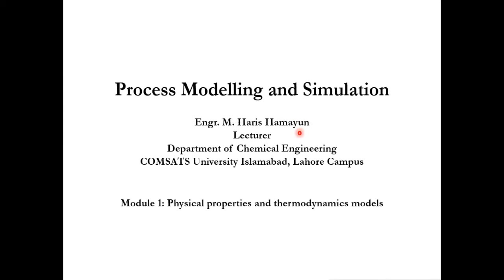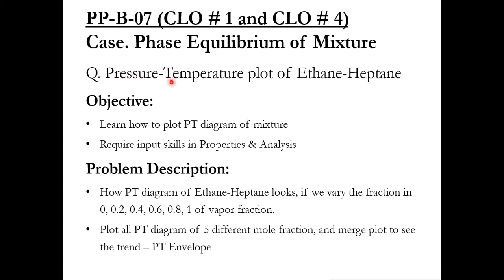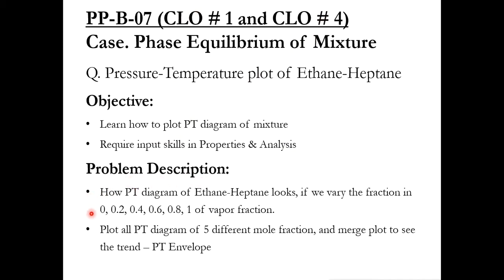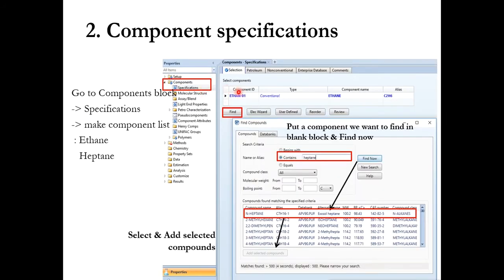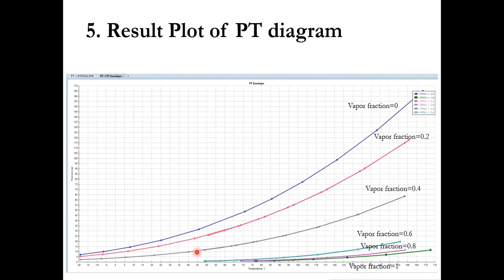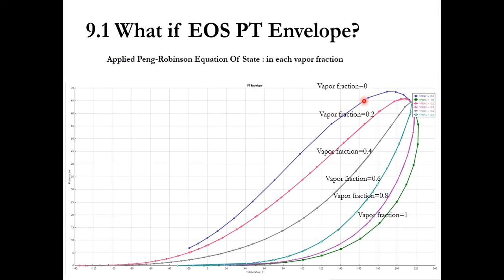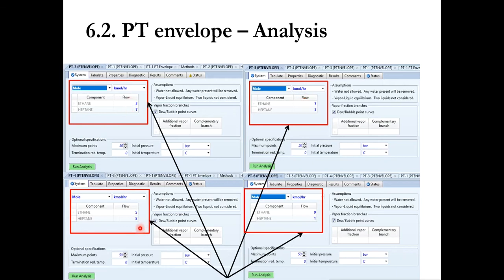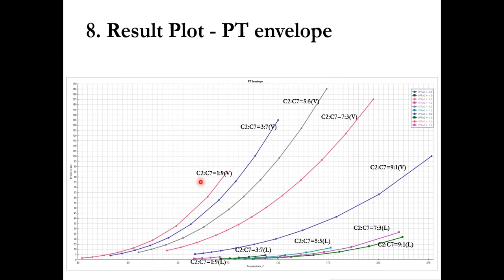Phase Equilibrium - Plot PT Envelope for a binary mixture using Aspen Plus - Lecture # 36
Learn to generate a PT envelope (Phase diagram) for a binary mixture in Aspen Plus.

Objective:

1. Learn to plot PT diagram of mixture

2. Require input skills in Properties & Analysis

Problem Description:

1. Representation of PT diagram of Ethane-Heptane, if we vary the fraction in 0, 0.2, 0.4, 0.6, 0.8, 1 of vapor fraction.

2. Plot all PT diagram of 5 different mole fraction, and merge plot to see the trend – PT Envelope